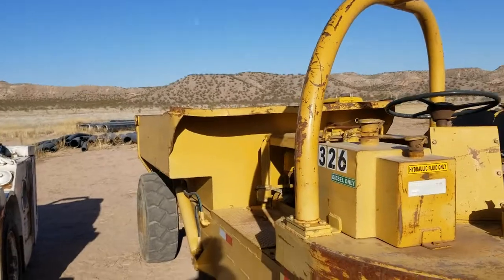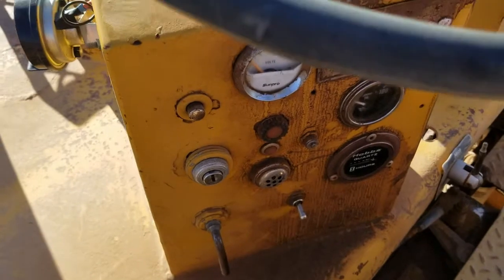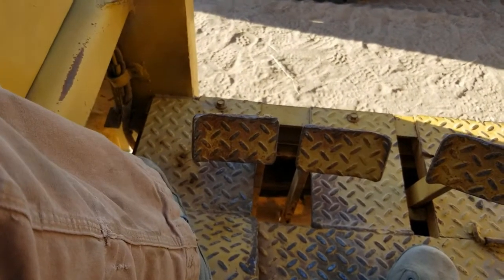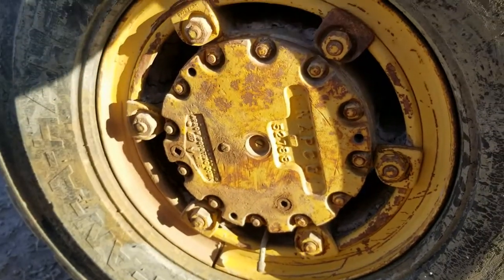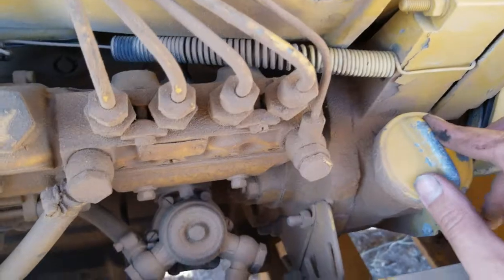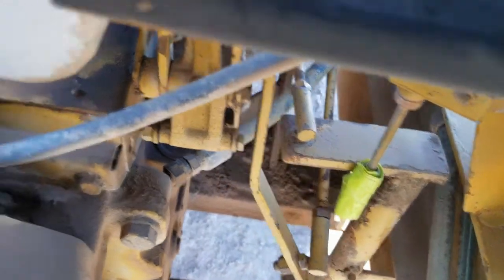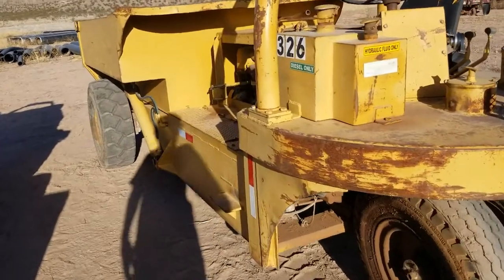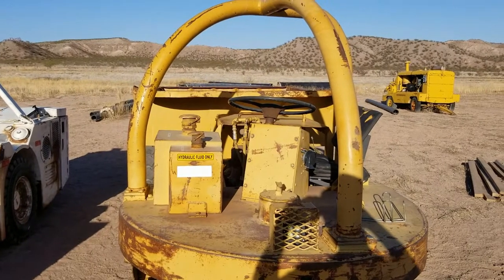Young Buggy Operation Basics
Here's a brief video guide to operating a 5-ton Young Buggy fitted with a Funk Reversomatic torque converter/reverser. I had to switch to post-production voiceover midway through as the wind had a far worse impact on the audio than I realized at the time.

Yes, the 911's steering cylinder o-ring has a bad leak! The rebuild kit is sitting in the shop and just waiting on our preferred mechanic to have time to get to it.